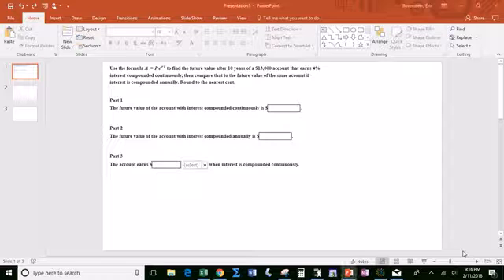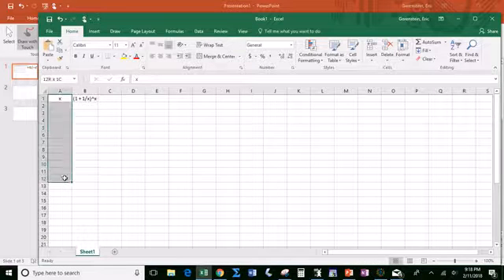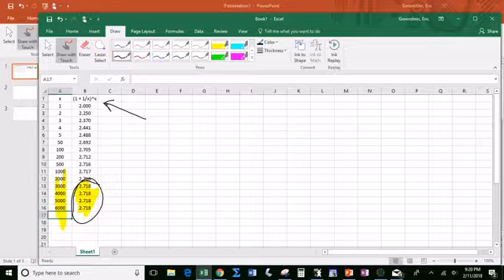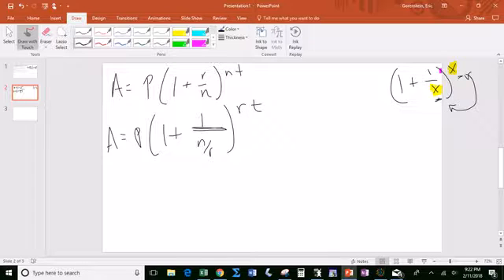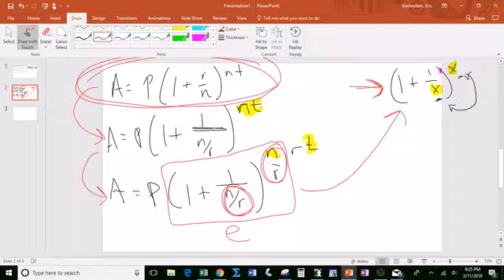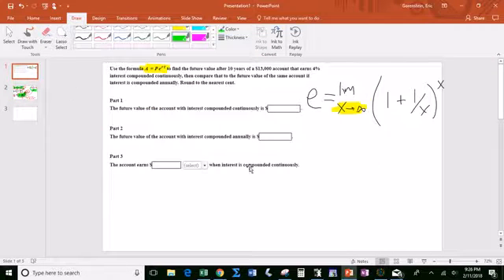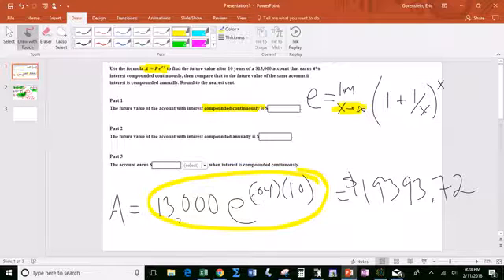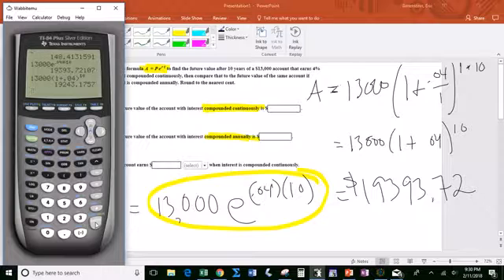Unit 2, Lesson 4, Apply Compare compounding rates and def of e